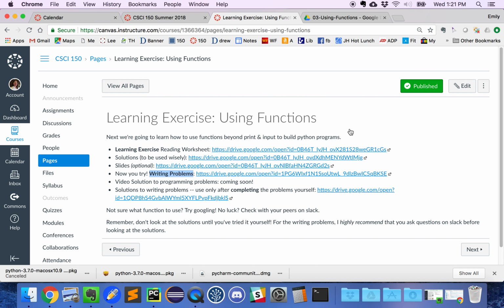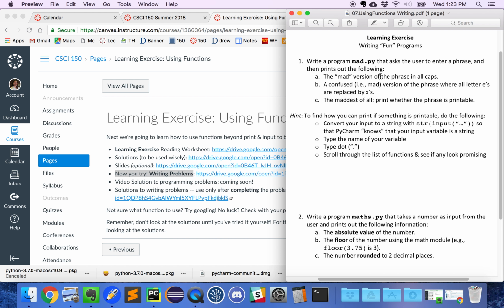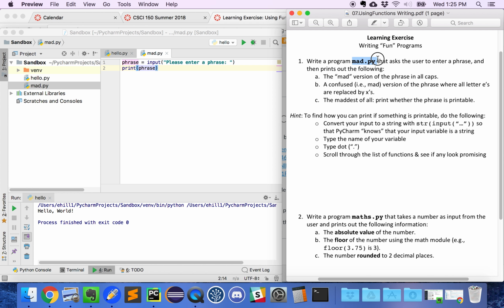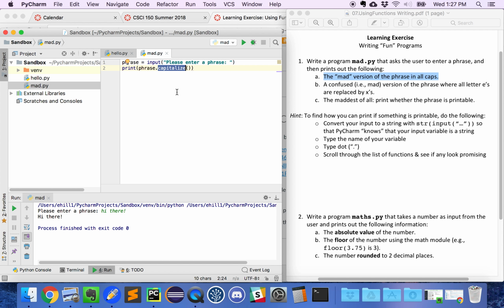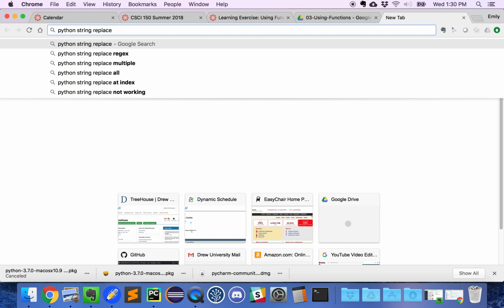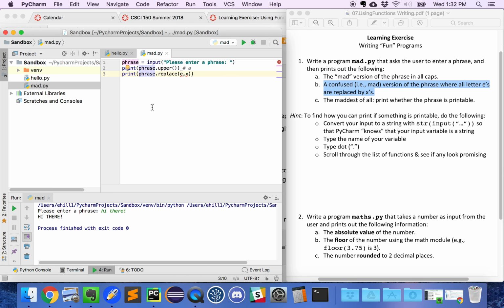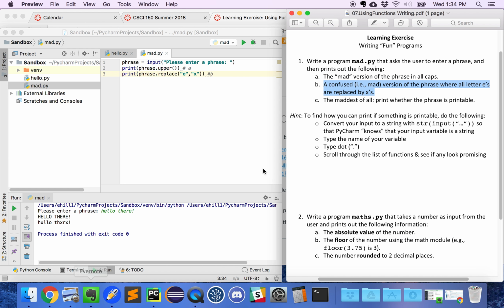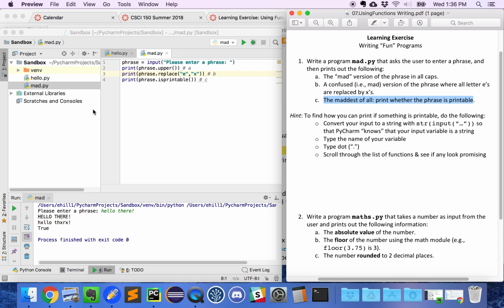Using Functions: mad.py